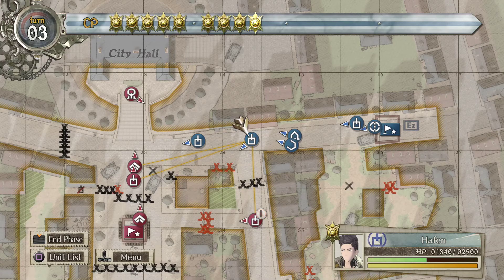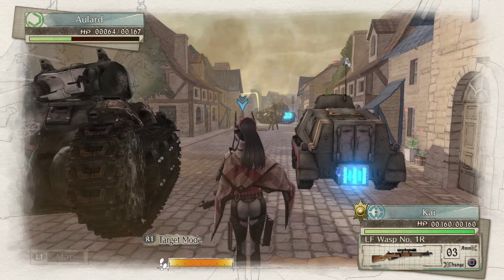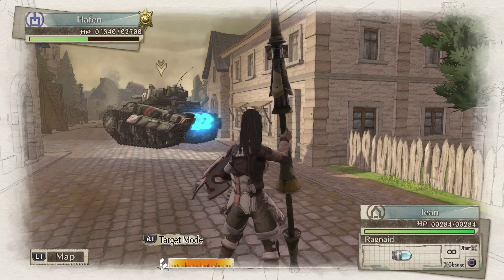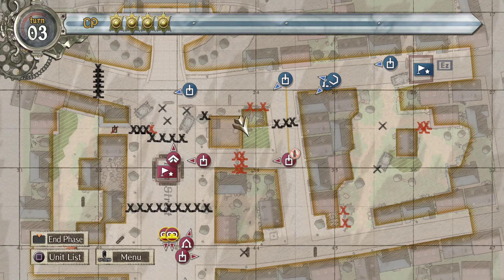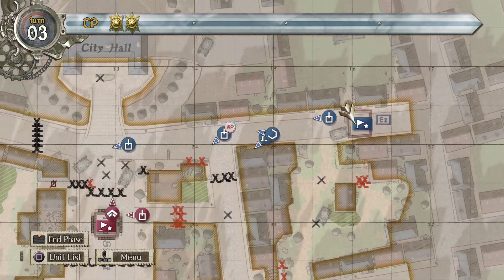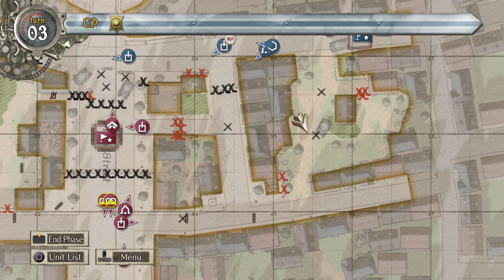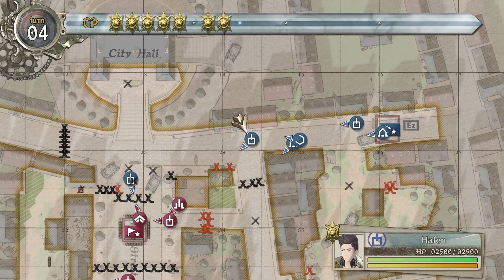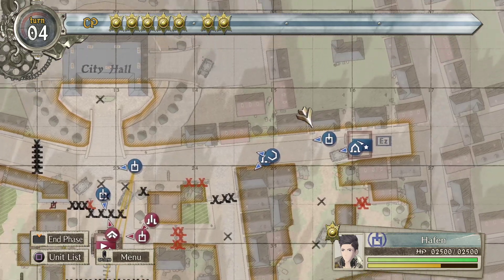Tank On Tank Action | Let's Play: Valkyria Chronicles 4 - Episode 13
The missions hardly ever seem to be about eliminating all of the enemy. It does happen occasionally, but more often it's about capturing and holding certain points on the map. If I can keep my bloodlust in check during this mission, we should be able to wrap this one up pretty quickly.

Play Valkyria Chronicles 4 for yourself on the PS4:
If you enjoy the video, consider clicking the "Like" button - it helps!